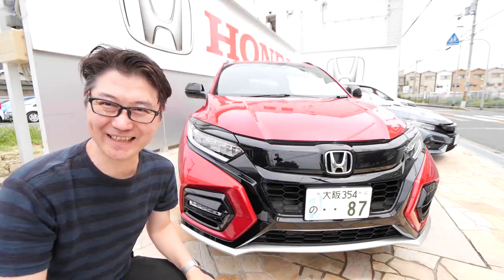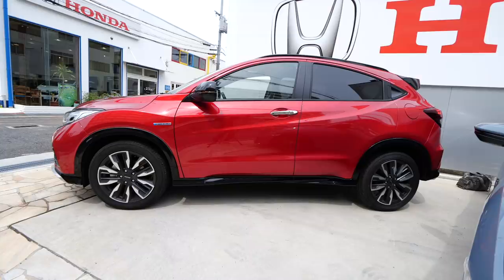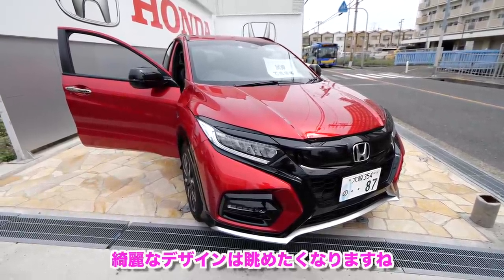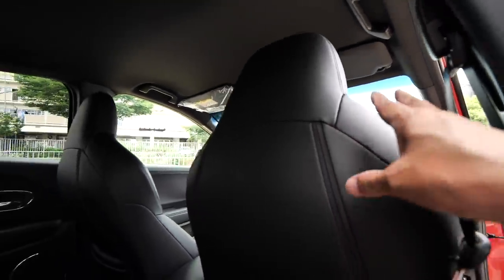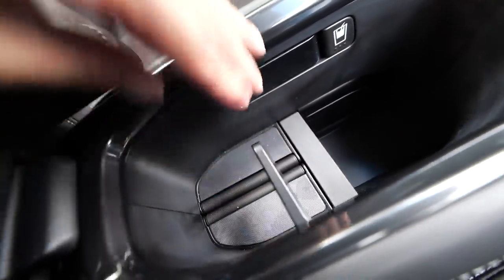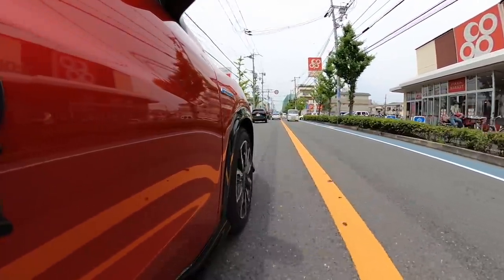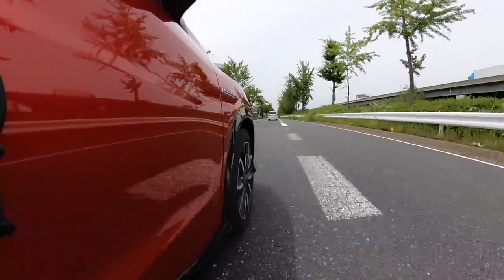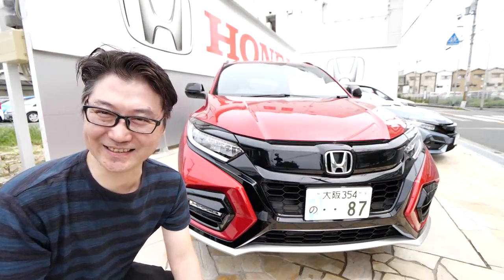【試乗】ヴェゼル モデューロX 乗ったら分かったその実力！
こちらの車はHondaCars大阪東　花園店で販売しています。
試乗のご予約はこちら！

車、ホンダ、新車、中古車
フィット,シャトル,

N-BOX、N-ONE、N-WGN、N-VAN、
フリード、ステップ ワゴン、オデッセイ、ジェイド、アクティ・トラック
グレイス、アコード、レジェンド、シビック セダン、シビック ハッチバック、シビック TYPE R、
クラリティ PHEV、NSX、S660、ヴェゼル、CR-V

〒530-0011
大阪府大阪市北区大深町3-1
グランフロント大阪北館 7階GVH
株式会社FunMake (TakeTV100宛)